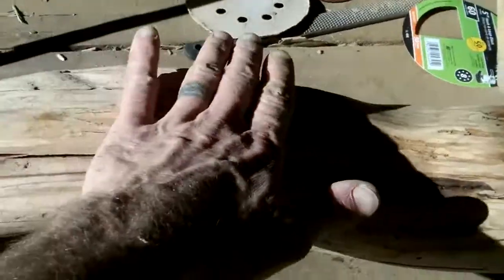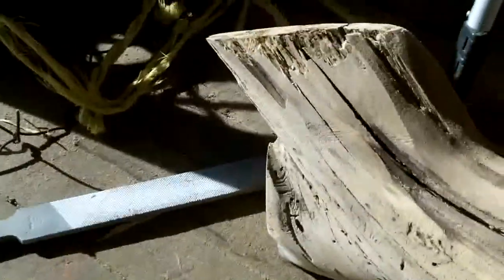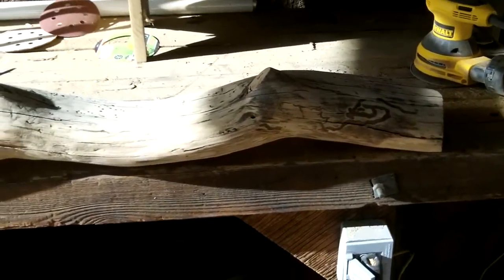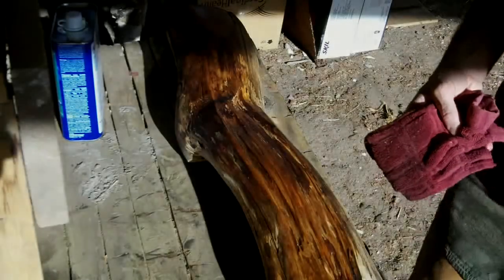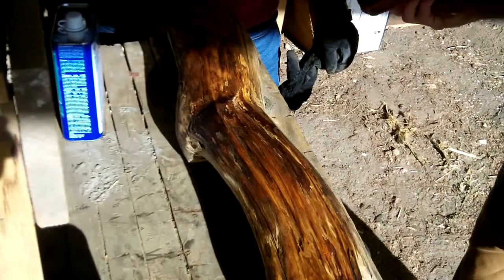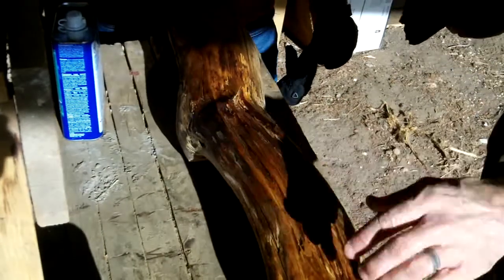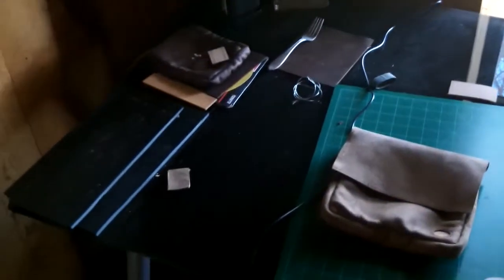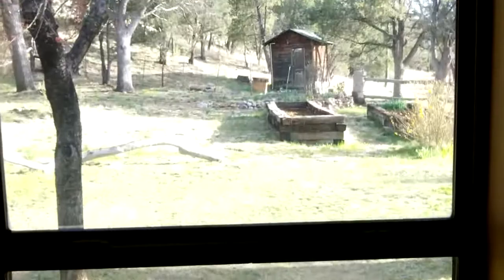Setting up Shop, part 5 - Juniper tool stand